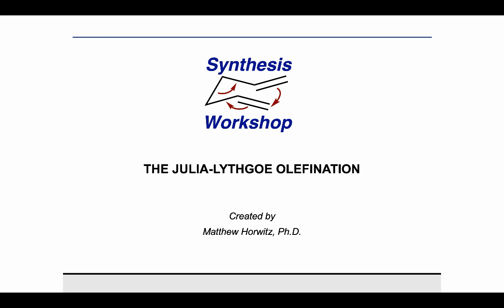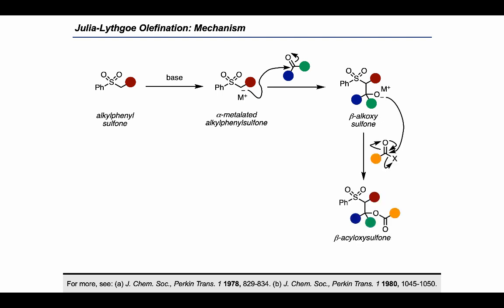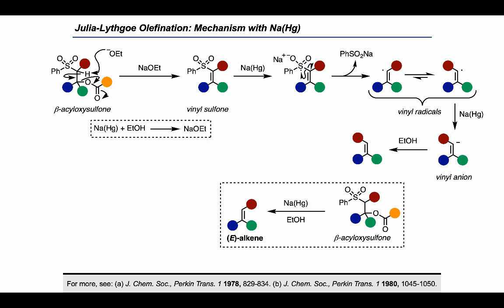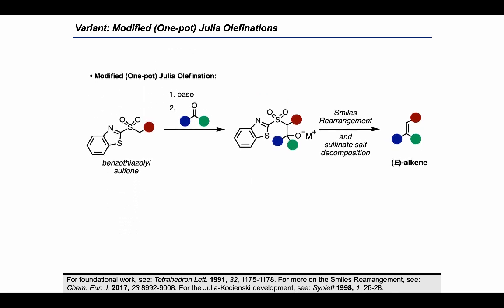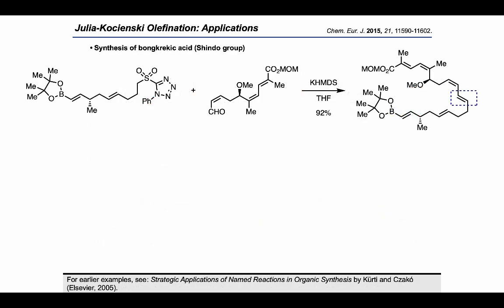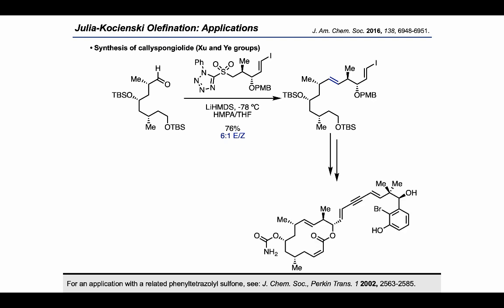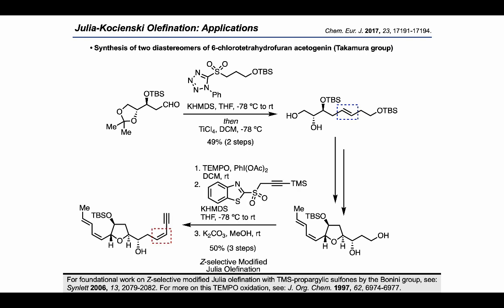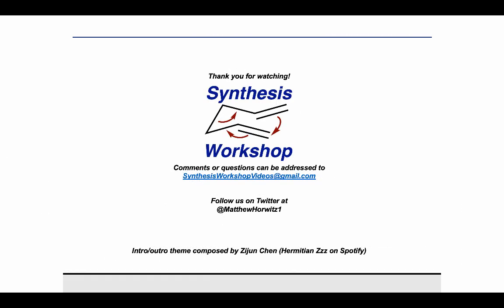Synthesis Workshop: The Julia-Lythgoe Olefination (Episode 26)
In this Named Reaction episode, we explore the Julia-Lythgoe Olefination.

References (in order of appearance):
For work by Keck describing the use of samarium diiodide rather than Na/Hg amalgam, see: J. Org. Chem. 1995, 60, 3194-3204.
For more, see: (a) J. Chem. Soc., Perkin Trans. 1 1978, 829-834. (b) J. Chem. Soc., Perkin Trans. 1 1980, 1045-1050.
For more, see: (a) J. Chem. Soc., Perkin Trans. 1 1978, 829-834. (b) J. Chem. Soc., Perkin Trans. Chem. 1995, 60, 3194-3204.
For foundational work, see: Tetrahedron Lett. 1991, 32, 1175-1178. For more on the Smiles Rearrangement, see: Chem. Eur. J. 2017, 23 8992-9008. For the Julia-Kocienski development, see: Synlett 1998, 1, 26-28.
Chem. Eur. J. 2015, 21, 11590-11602.
For earlier examples, see: Strategic Applications of Named Reactions in Organic Synthesis by Kürti and Czakó
(Elsevier, 2005).
For an application with a related phenyltetrazolyl sulfone, see: J. Chem. Soc., Perkin Trans. 1 2002, 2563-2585.
Chem. Eur. J. 2017, 23, 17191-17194.
For foundational work on Z-selective modified Julia olefination with TMS-propargylic sulfones by the Bonini group, see: Synlett 2006, 13, 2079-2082. For more on this TEMPO oxidation, see: J. Org. Chem. 1997, 62, 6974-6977.